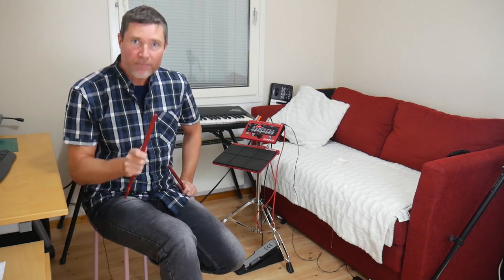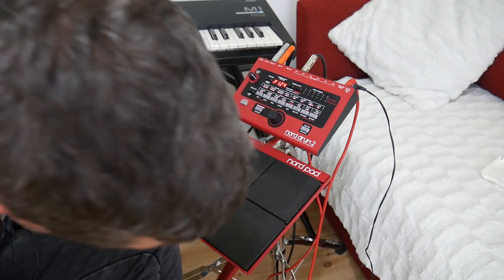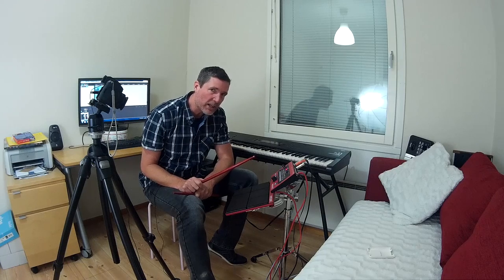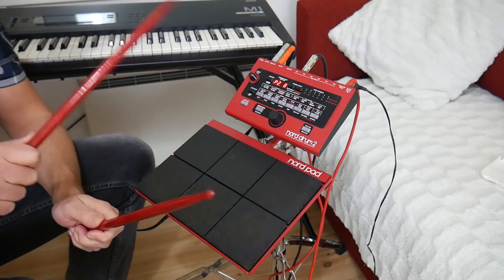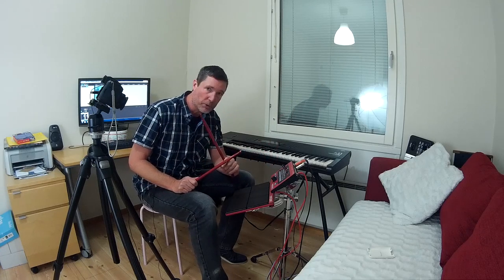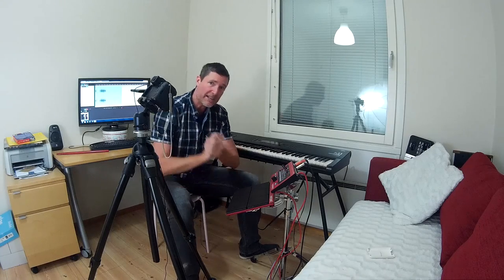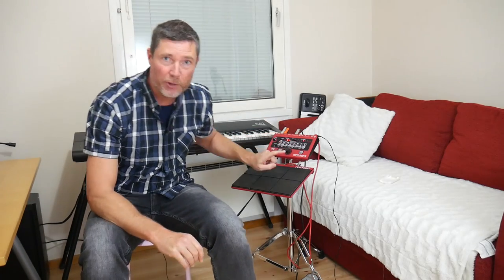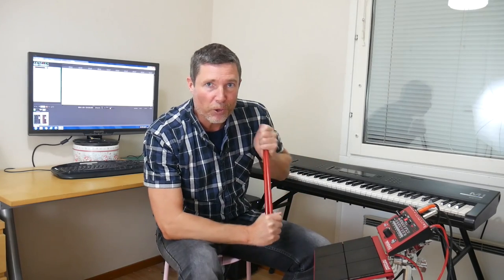Nord Drum 2 review | First impressions and firmware fiasco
Here comes my first impressions Nord Drum 2 review.  We'll also attempt to update the firmware to v3.0 and reset the unit with the factory drum kits.  It didn't go smoothly.